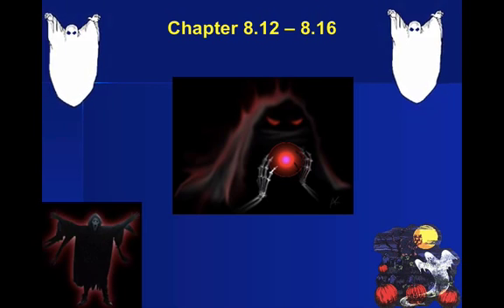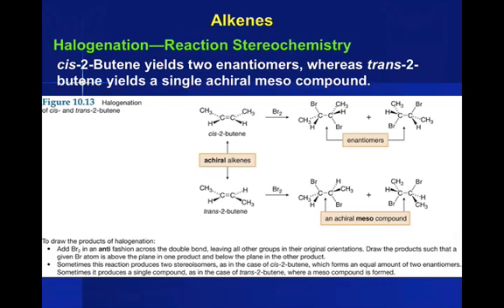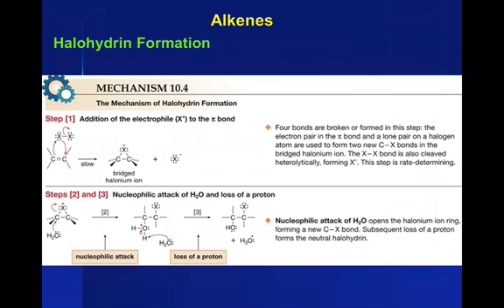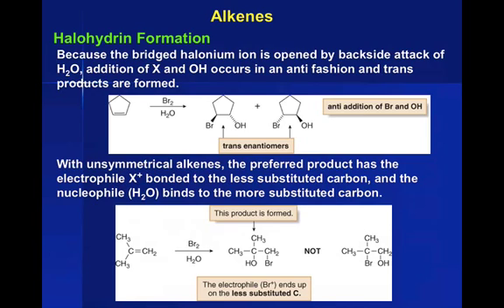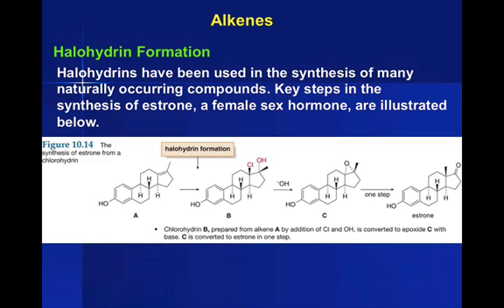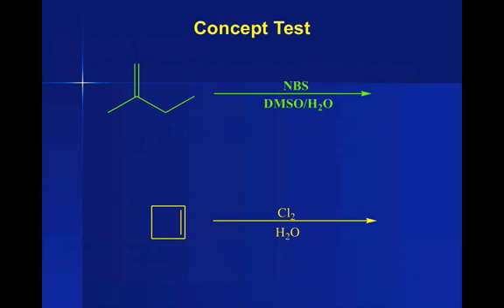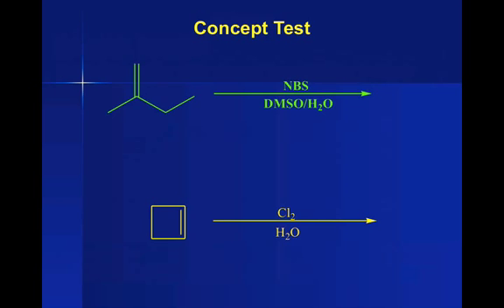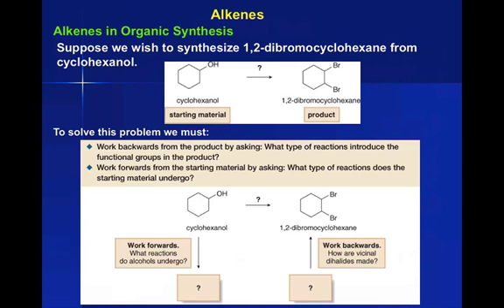Chapter 8 12